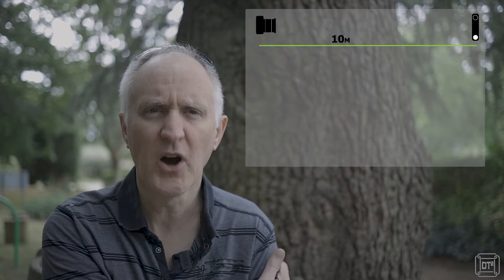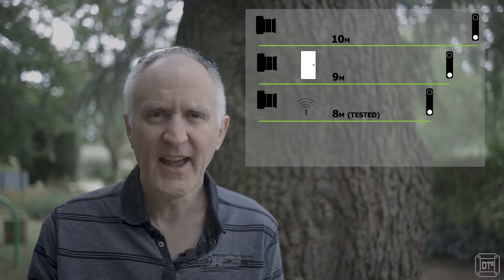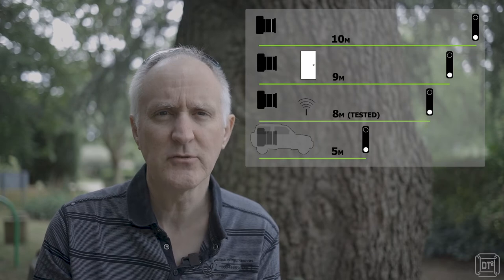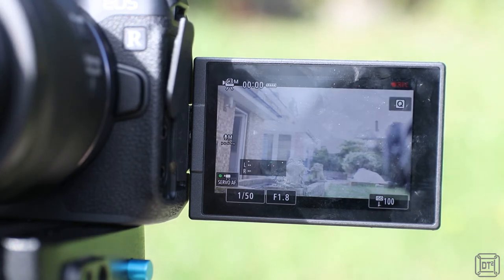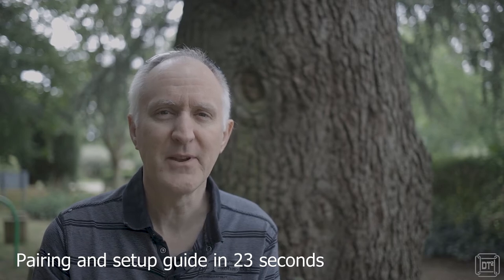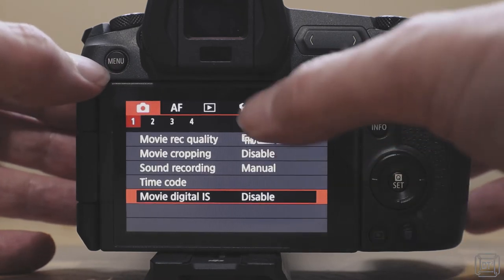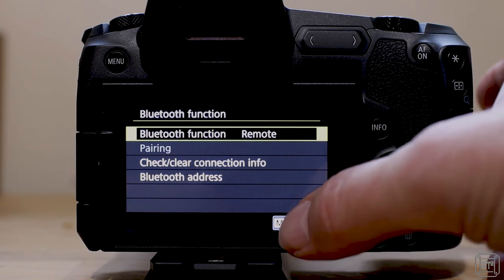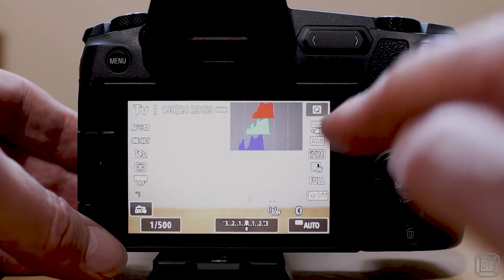VLOG#5-Remote control - Bluetooth Aodelan BR-E1A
In this video I test the Aodelan BR-E1A bluetooth wireless remote control for Canon cameras.